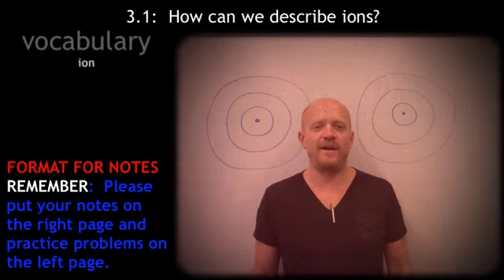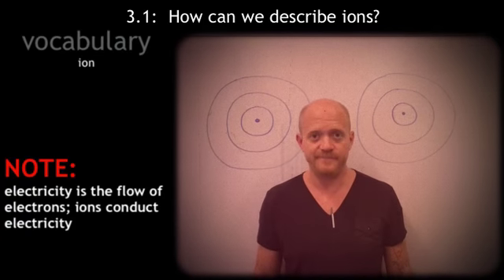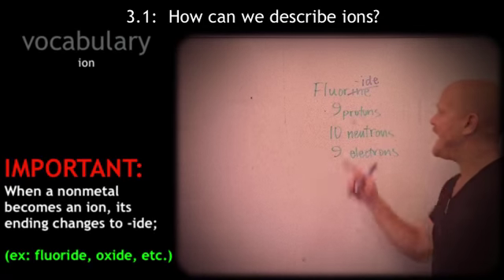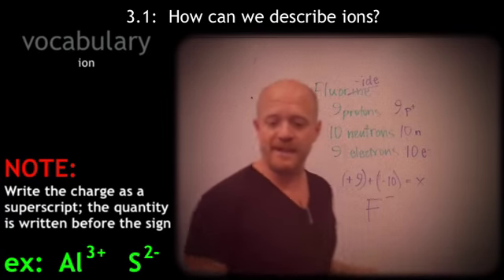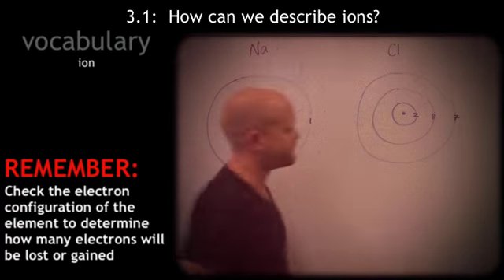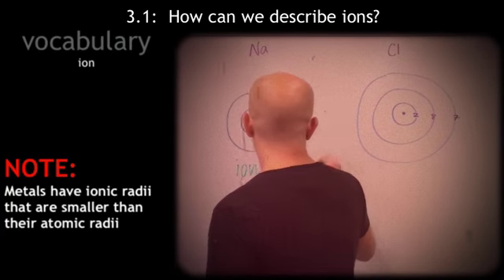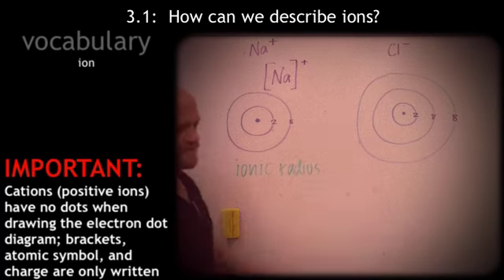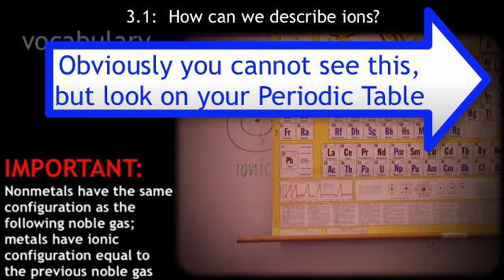3 1 ions